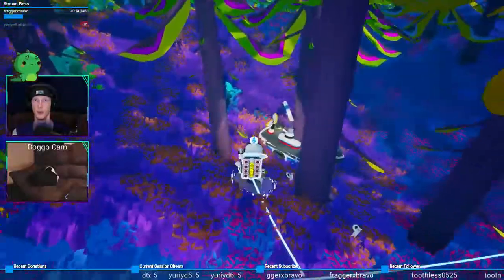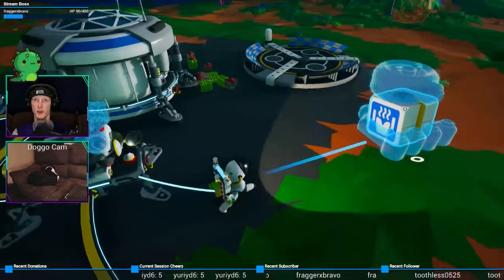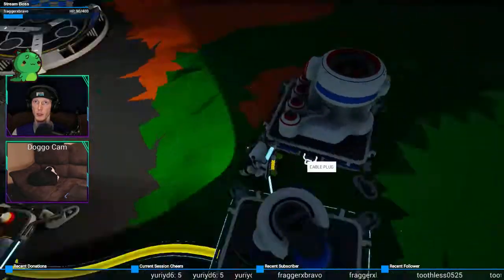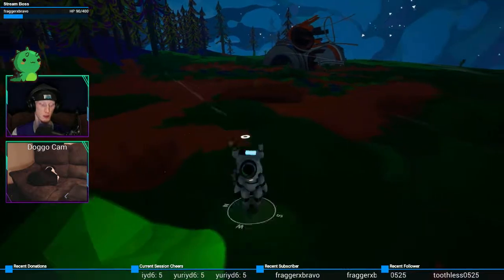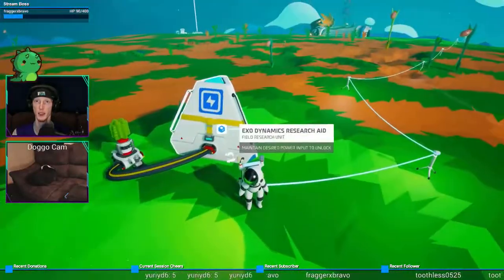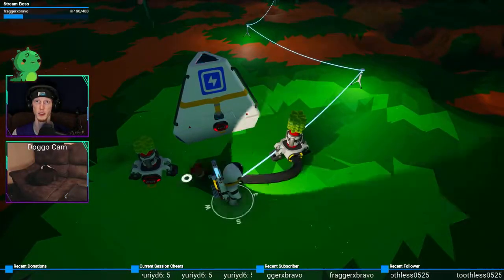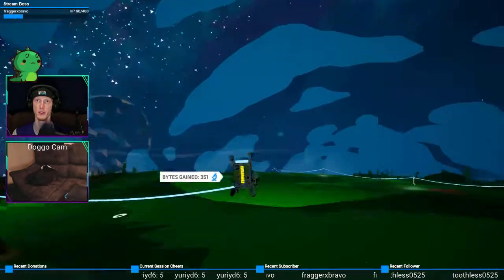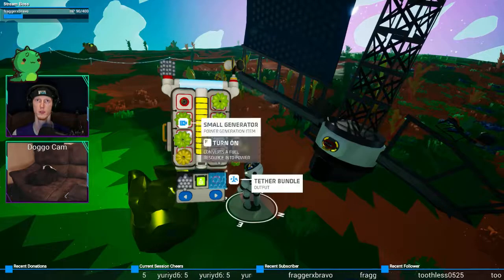Unlock the Pods | Astroneer #8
Baby generators FTW!